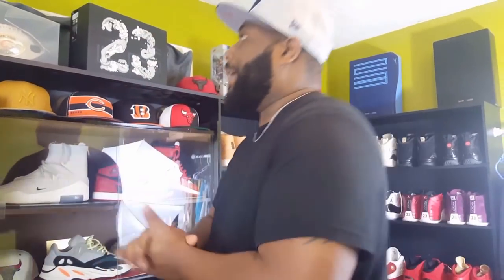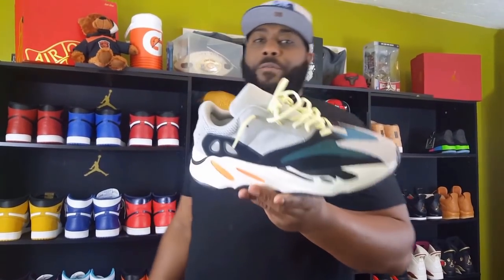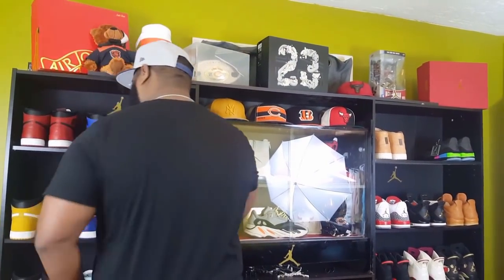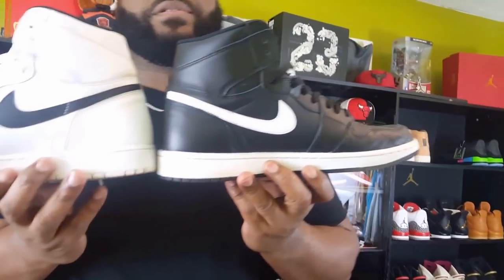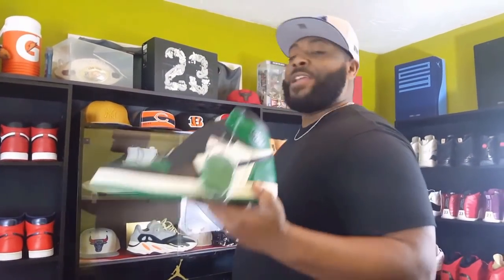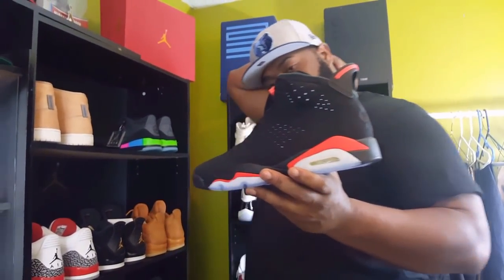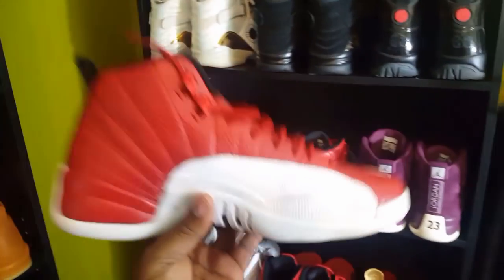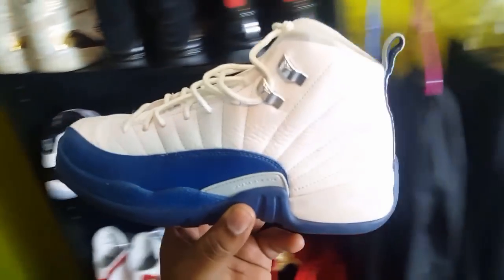MY ENTIRE SNEAKER COLLECTION! "WHAT I DECIDED TO KEEP"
Sneaker Collection...